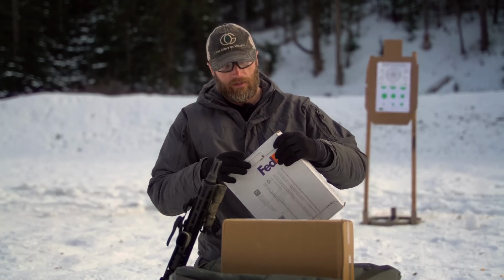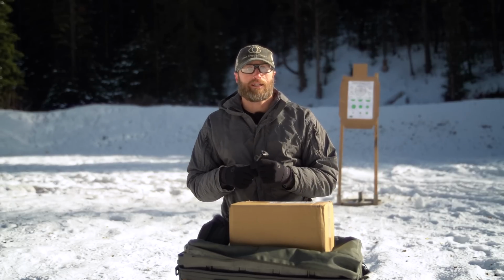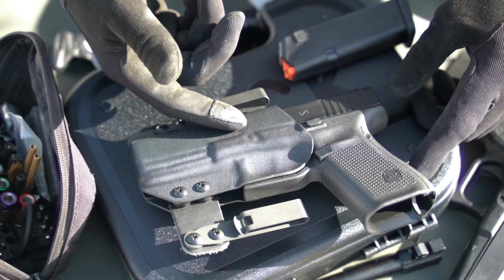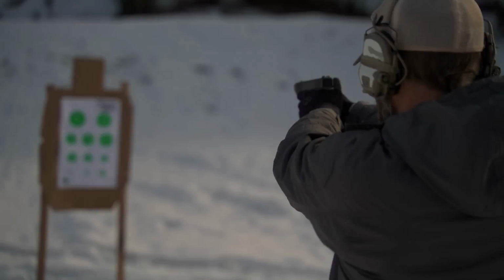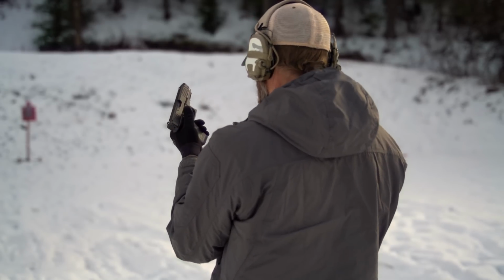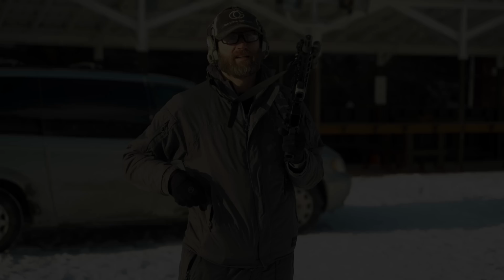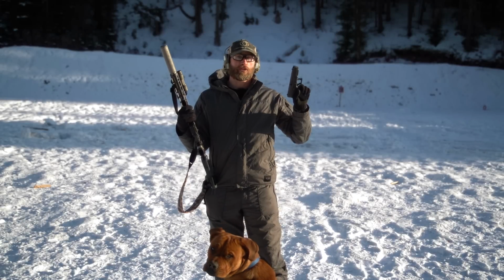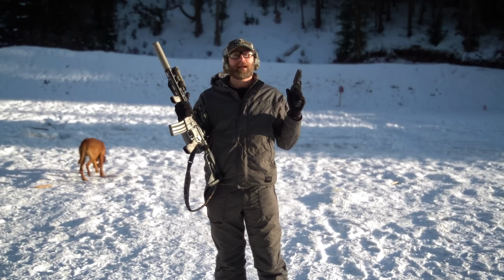B&T M.A.R.S. Suppressor & Radian Afterburner + Ramjet: 1st Look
Taking a 1st Look at some cool new stuff!  The Radian Weapons Afterburner and Ramjet for a Glock 19 Gen 5 from Shooting Surplus, and the B&T M.A.R.S. Suppressor.

I got to check out the Afterburner and Ramjet some time ago, before it was ready to be released.  It is Radian's barrel and compensator made for Glock Pistols.  It is a pretty cool setup and turnkey, which is awesome.  Rather than a random threaded barrel and some sort of comp that may or may not work with the barrel, you get the two that were made for each other.  And still fitting in my G17 FO3 Holster by Black Point Tactical.

After seeing the M.A.R.S. (Miniature Assault Rifle Suppressor) at SHOT Show 2022, I finally got my hands on it.  It is the dedicated 5.56 suppressor that B&T submitted for the Marine Corps Suppressor Program (which unfortunately got tabled).  First impressions?  Really pleased with it.  Sounds great and my 11.5" SOLGW (Sons Of Liberty Gun Works) shoots amazing with it.

While I was off to a rough start between some bad ammo and the weather, I look forward to putting in more time with all of it and eventually bringing you full reviews.

*Loadout*

Ops-Core AMP Headset

Smith Director Elite Glasses

SOLGW T-Shirt

Beyond Cetra Jacket

Beyond Cetra Pants

Magpul Technical Gloves 2.0

Glock 19 Gen5

Radian Afterburner & Ramjet

SOLGW 11.5" Rifle

Tactical Distributors Lead Sling-Er

Unity Tactical Riser

EOTech XPS

Stoner Rifle Grip

SureFire Scout Pro Mini Light

Steiner OTAL

Modlite Duel Lead Button

B&T MARS Suppressor